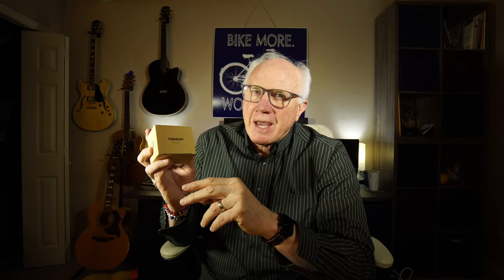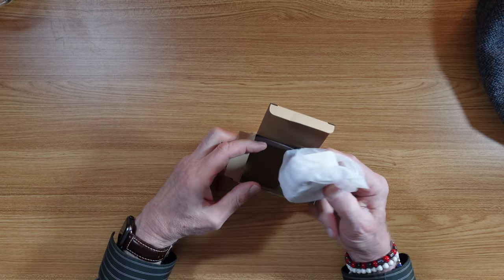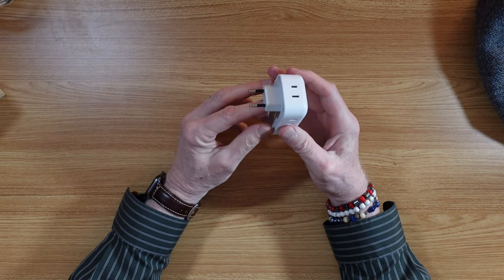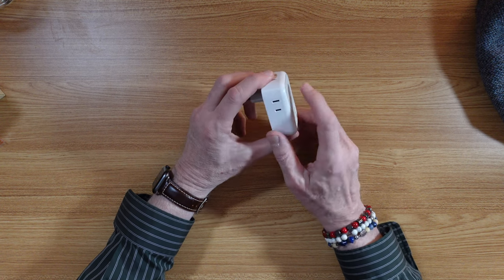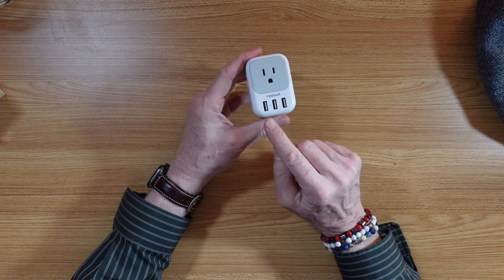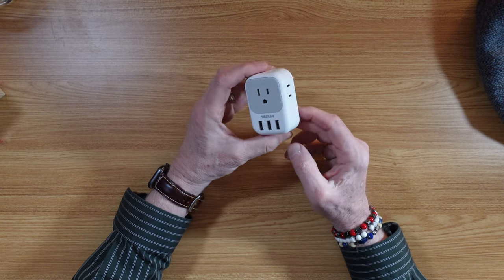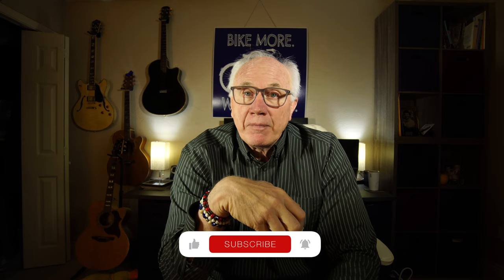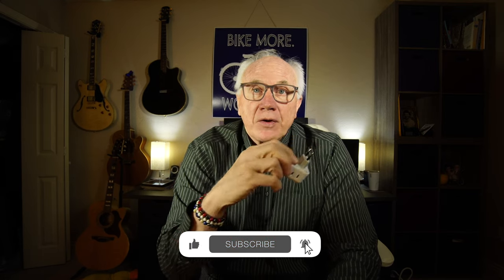Tessan European Travel Plug Adapter Travel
Welcome to our review of the Tessan European Travel Plug Adapter! If you're planning your next European adventure and need a reliable way to charge your devices, this adapter might just be the perfect solution.

With four AC outlets and three USB ports, the Tessan adapter offers versatility and convenience for all your charging needs. Whether you're charging your smartphone, laptop, camera, or other electronic devices, this adapter has you covered.

In this video, we'll take a closer look at the features of the Tessan European Travel Plug Adapter, including its compact design, sturdy construction, and compatibility with various European outlets. We'll also demonstrate how easy it is to use and highlight its safety features to protect your devices while charging.

So if you're in need of a reliable travel plug adapter for your next trip to Europe, be sure to check out the Tessan European Travel Plug Adapter with 4 AC Outlets and 3 USB Ports.

Gear I Use:
☆ Sony a6400 Camera
☆ Sony ZV-1 Camera
☆ Sony 10-18 F4 Lens
☆ Sigma 16mm f1.4 Prime Lens
☆ GoPro Hero 8
☆ Sirui 3T-35R Table Top Tripod